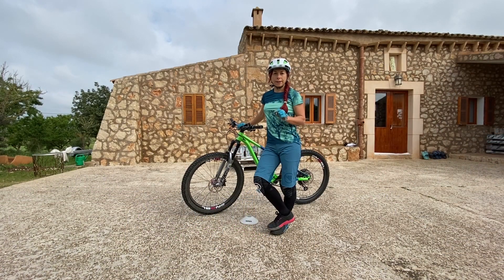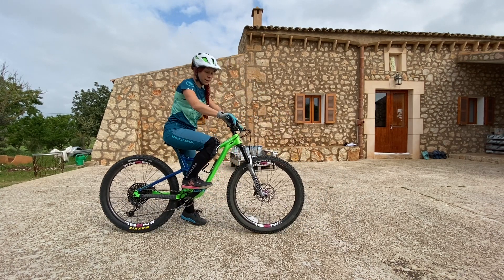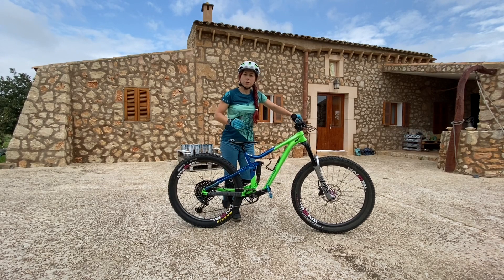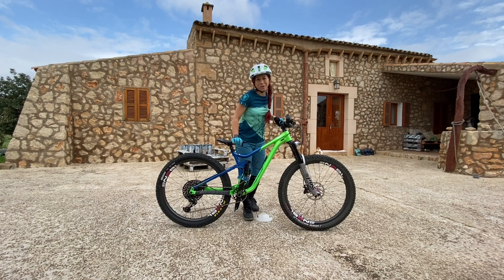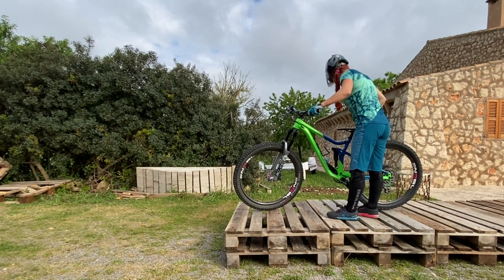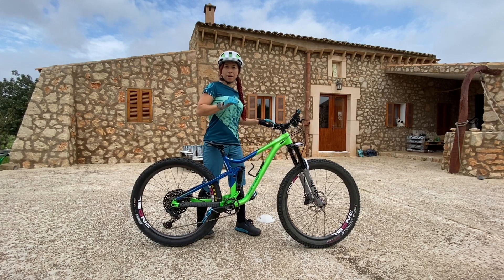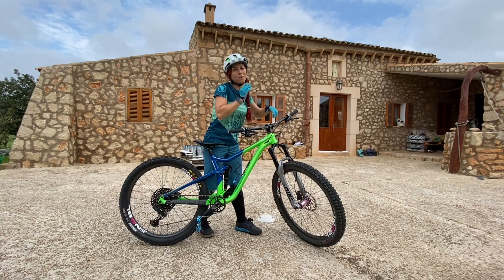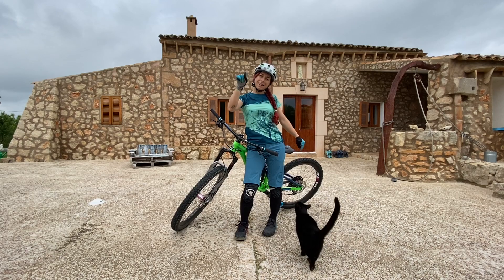Slow Drop-Offs - Step by Step Tutorial for the Wheelie Drop & Back Wheel Hop Drop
How to perform SLOW drop-offs on your mountain bike - a step by step tutorial of different ways to drop down from obstacles at slow speeds.
In this Video I teach you the wheelie drop and the back wheel hop drop.

WHY use the wheelie drop?
1. It's fun ;-)
2. Its a pretty easy trick to drop off a non-rollable height at very slow speed.

WHY use the back wheel hop drop??
1. It’s fun ;-)
2. it’s a very advanced skill originating from trials mountain biking. If you look at videos by Fabio Wibmer or Danny MacAskill - when they jump off a high ledge, they use mostly this technique (in much more perfection - obviously 😊)
3. Landing over the rear wheel is MUCH safer than landing over the front or both wheels when you are dropping at SLOW speed (or standstill) - because it enables you to absorb the landing with the feet (=strong muscles) first, and then with the rest of the body. Again, if you look at trials riders who drop from BIG heights, they will always land over their rear tire.
4. Also when landing in rocky and rooty terrain - this technique (in contrast to the 3/4 punch technique, which leaves you with your non-preferred foot at the front) is perceived as much safer and more natural for most riders I have coached. Because landing is an impact - so we want to have our preferred stance to use the muscles we usually train.
5. With the back wheel hop drop a rider has much more precision. Because you can jump farther after coming to a standstill at the edge. For example if you want to jump off the edge and land on a tin (trials trick) - then this is the technique of choice. The wheelie drop won’t work then.

Here are my tutorials for the other parts of the skill-combo I talk about in the video:

Front wheel lifts:
Tutorial for 3 Front Wheel Lifts - How to do the Classic, Wheelie + Manual Front Wheel Lift

Rear Wheel Lifts:
Tutorial for 3 Rear Wheel Lifts - How to lift the back wheel of your MTB with flat pedals

👉Would you like to support me and keep my videos ADS-FREE??